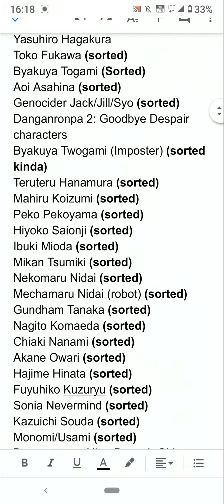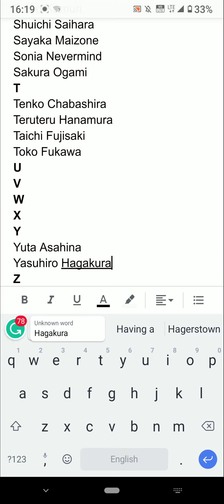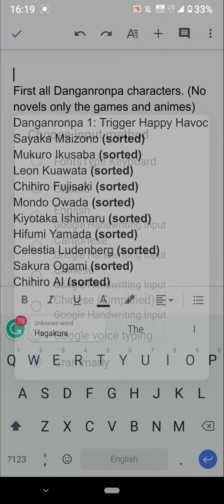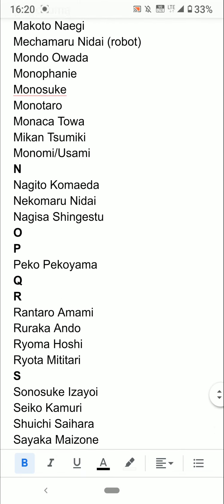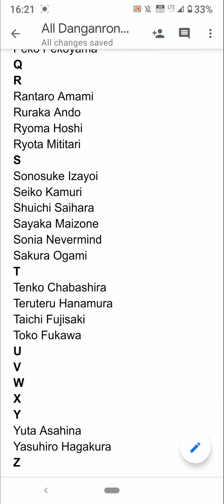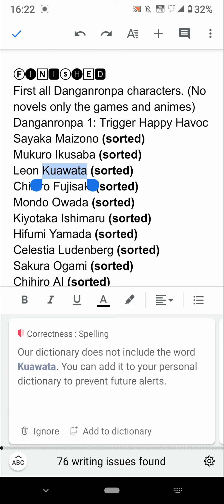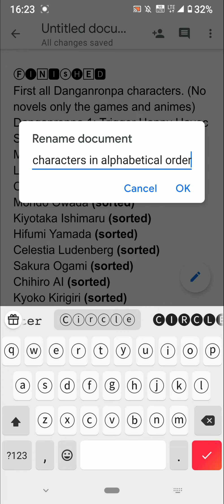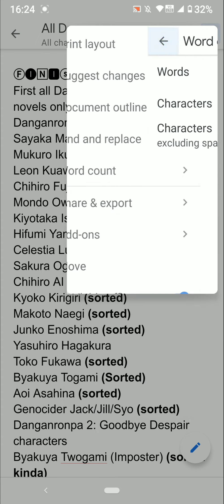Ⓘ ⒻⒾⓃⓈⒾⓈⒽⒺⒹ!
🅸 🅹🆄🆂🆃 🆆🅰︎🅽🆃🅴🅳 🆃🅾︎ 🆂🅰︎🆈 🆃🅷🅰︎🅽🅺 🆈🅾︎🆄 🅶🆄🆈🆂 🅵🅾︎🆁 ➆❹ 🅂🆄ⓑ🅢!
please don't edit/ruin it if you can
also can you guys see my email when you're on the doc?